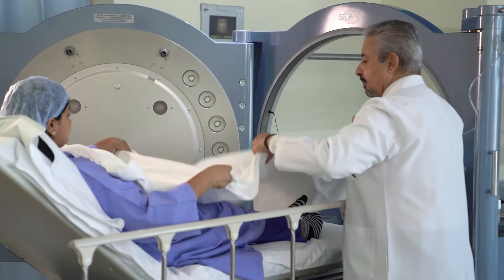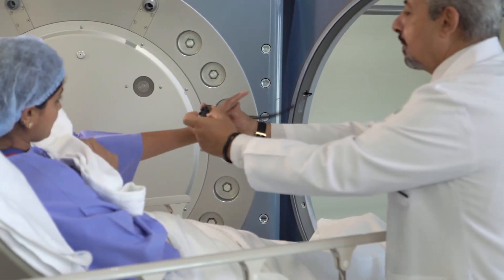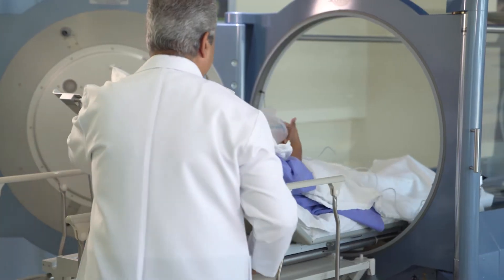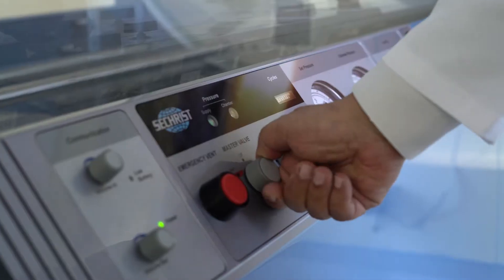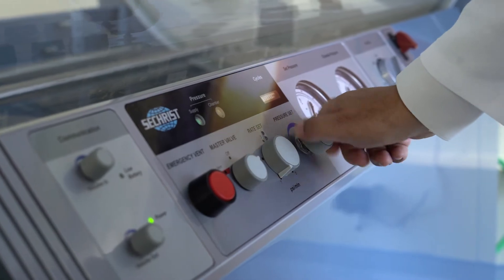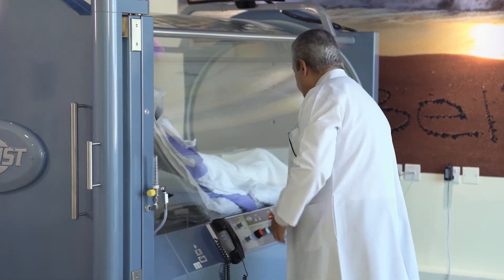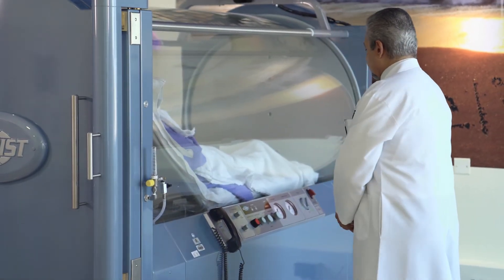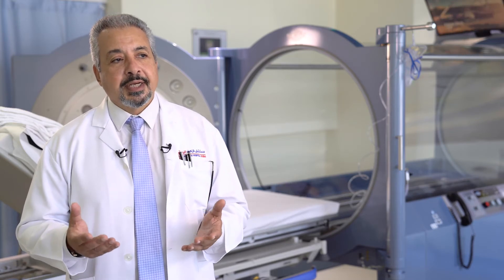Hyperbaric Oxygenation and its many health benefits - Dr. Mohab Shafie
Have you ever heard of Hyperbaric Oxygenation and its many health benefits? Watch Dr. Mohab Shafei, Specialist Hyperbaric Oxygen Therapist and Wound Care give a brief introduction of (HBOT).